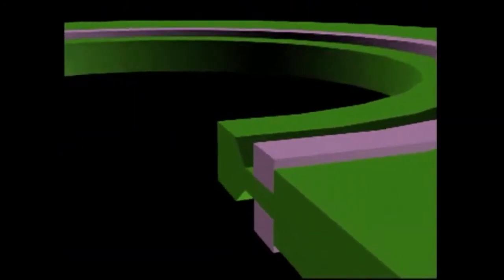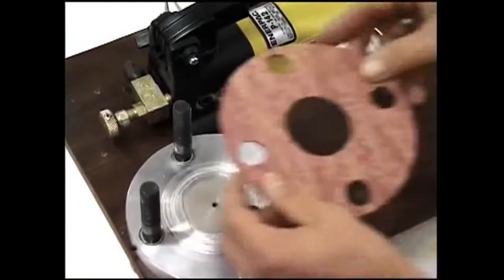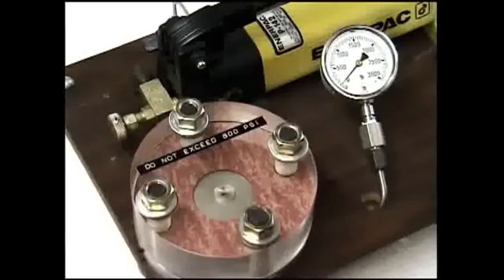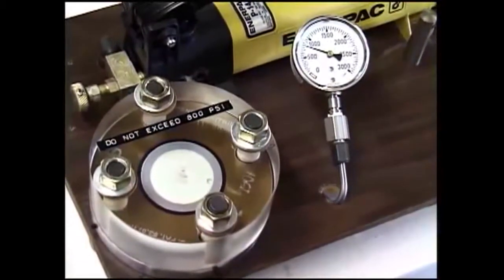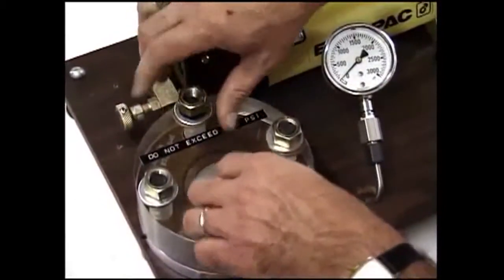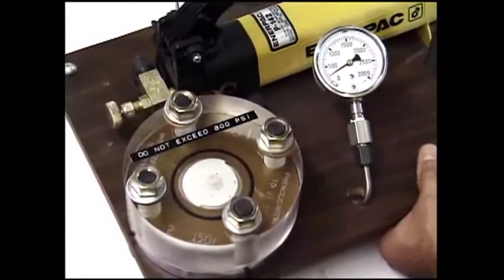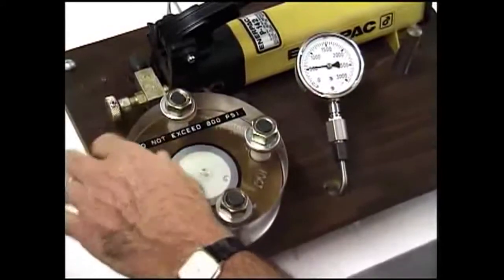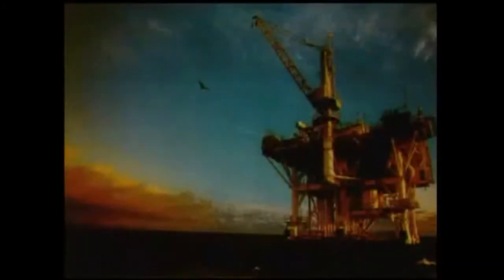GPT Industries LineBacker® Sealing Gasket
The GPT LineBacker gasket is considered to be one of best methods for ensuring zero environmental leakage for almost any type of fluid. These powerful, long-lasting gaskets have been used for over 30 years in long distance transmission lines, complex piping systems and extremely large diameter piping systems. Many industries across the world rely on the LineBacker gasket for dielectric isolation applications with sealing flanges and isolating piping sections.

The LineBacker seal is constructed with a quad ring design, a rectangular sealing element positioned in the groove with a slight incline facing toward the pipe's barrel. The GPT LineBacker seal can be manufactured for both small and very large industrial pipe openings and all LineBacker sealing gaskets are manufactured according to ISO quality assurance specifications.

The GPT LineBacker represents the best in sealing solutions for many industries.